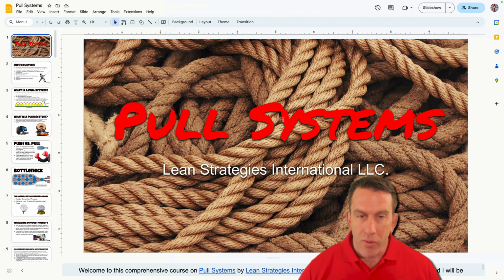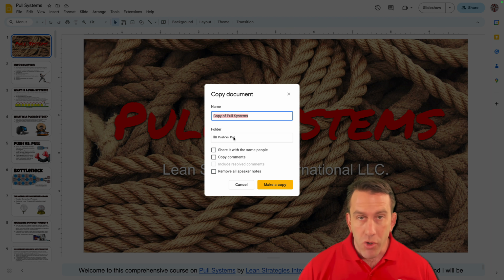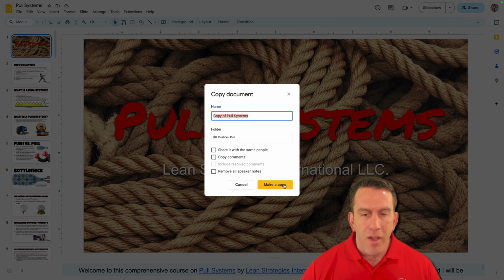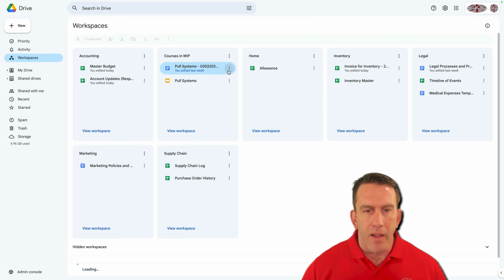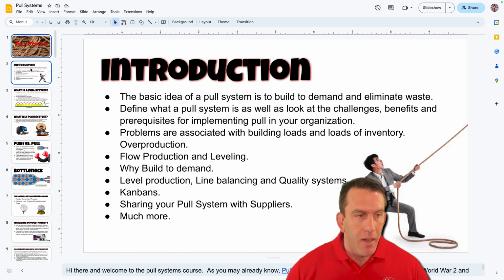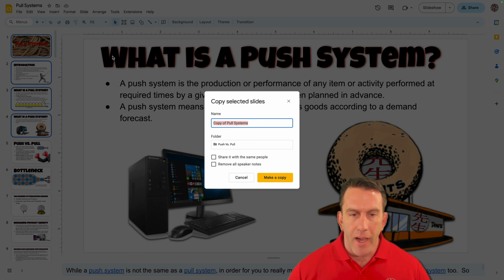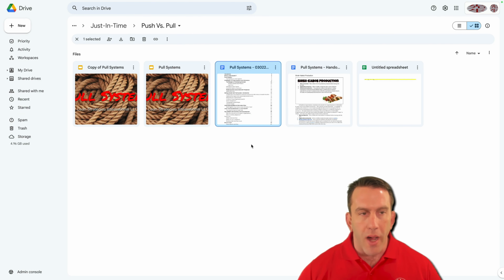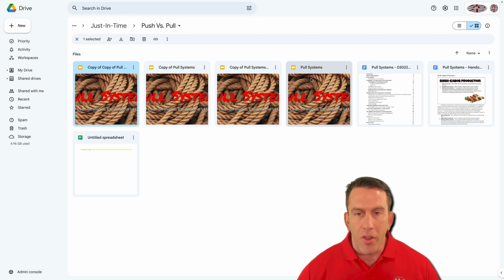How to Make a Copy of Google Slides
In this google workspace Wednesday you will learn How to Make a Copy of a googleslides